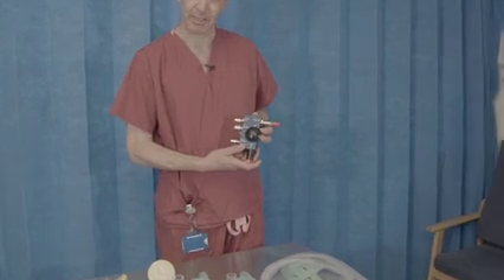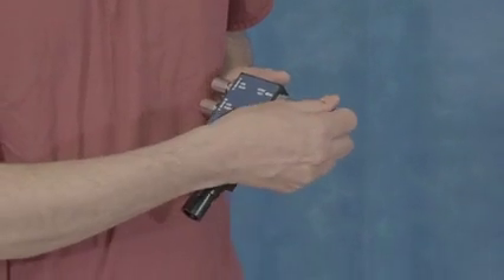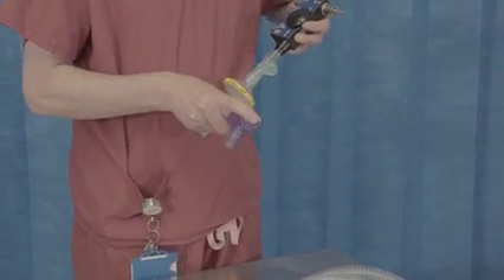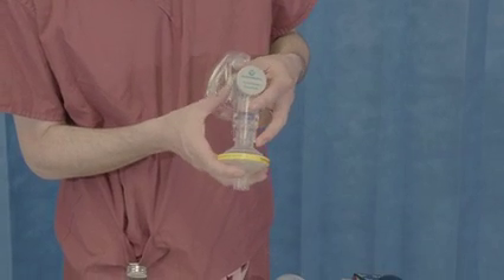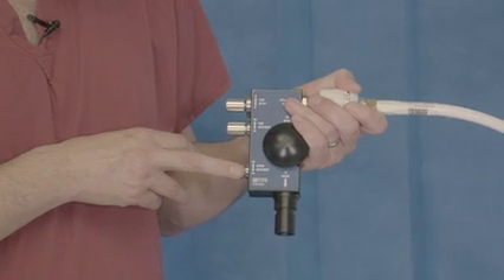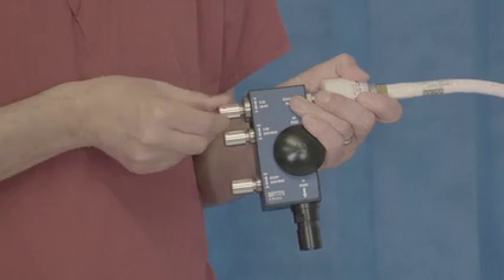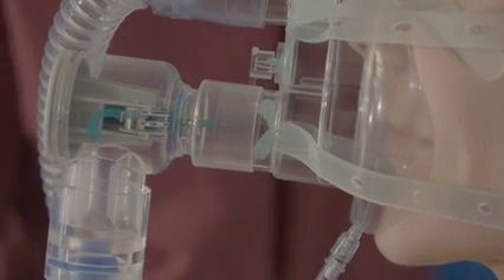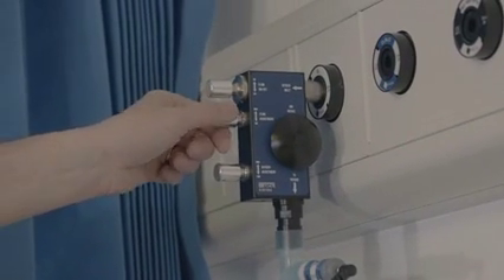UCL Ventura CPAP Machine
An instructional video for the UCL-Ventura device. UCL-Ventura is a Continuous Positive Airways Pressure (CPAP) device. This video was filmed at University College London with Dr David Brealey (UCLH Critical Care and UCL Medicine).